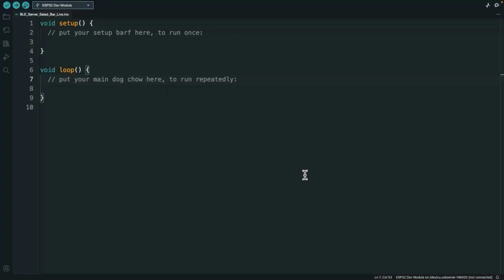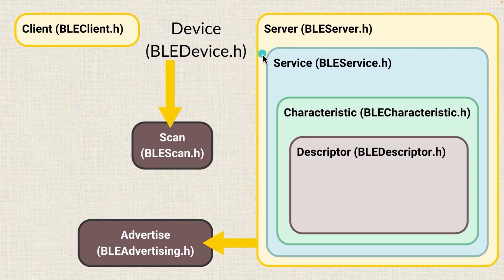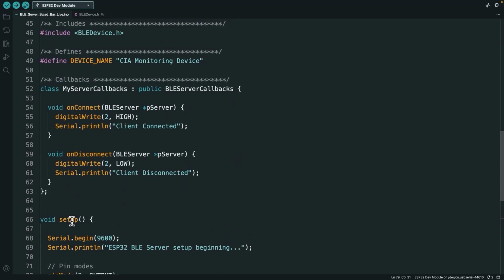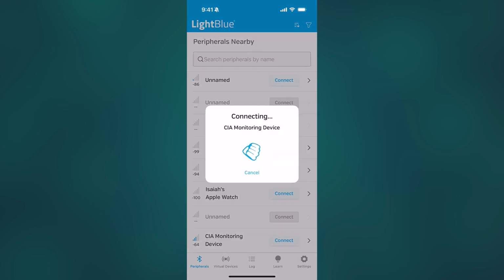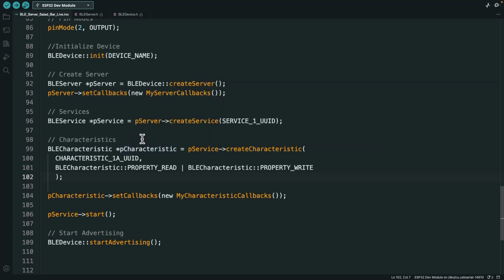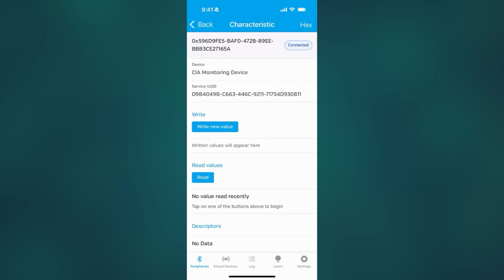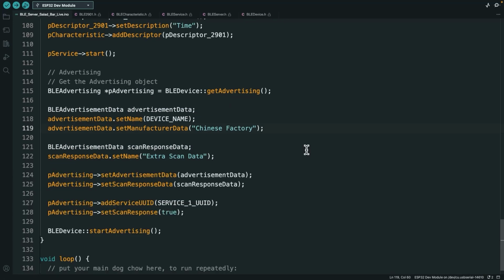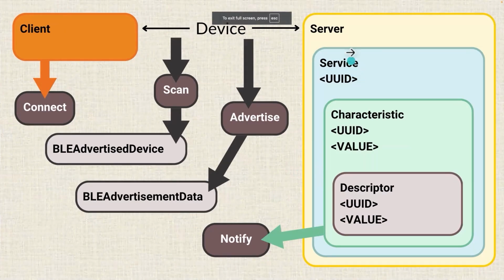ESP2 BLE Server in 69 Minutes!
Special Deal: Get a $30 coupon for JLCPCB premium 6-layer PCBs